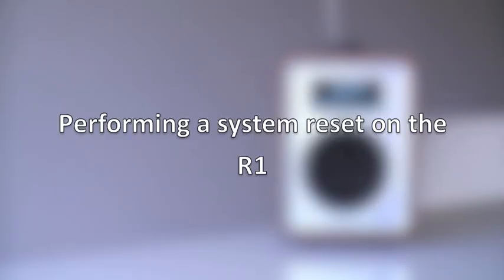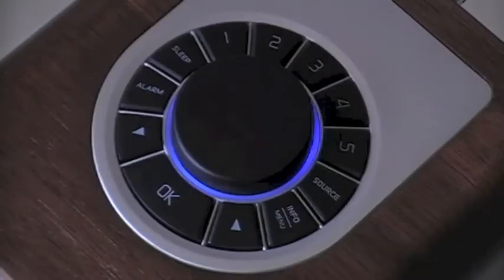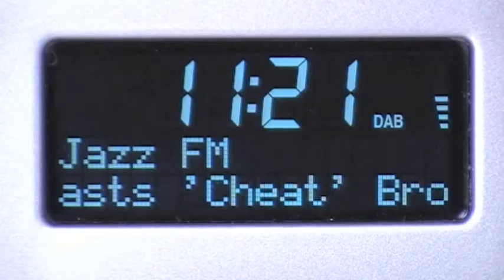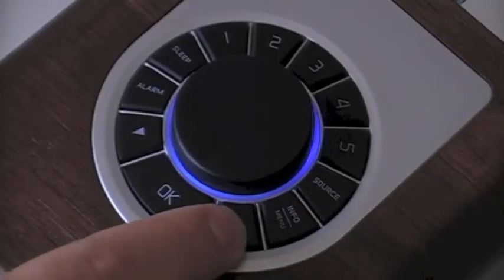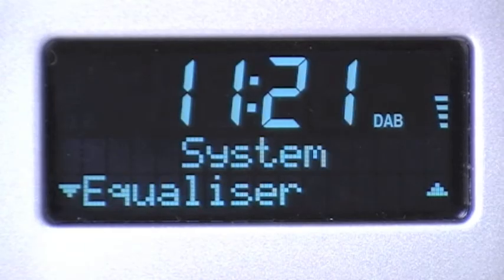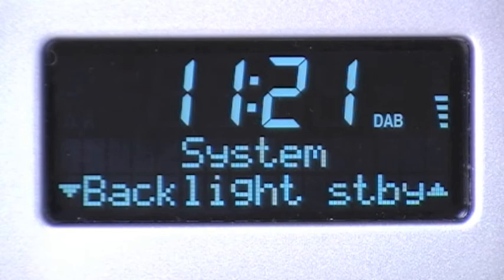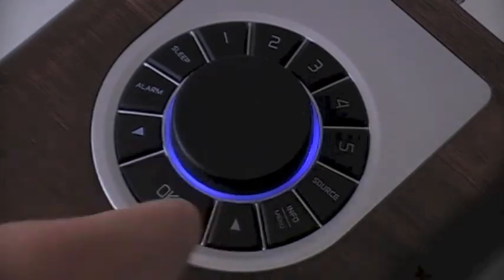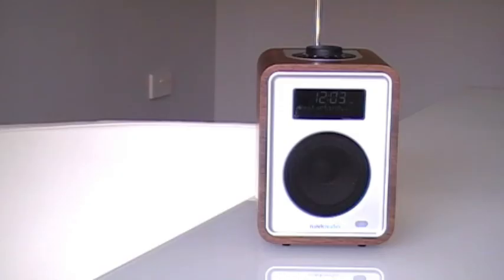Performing a system reset on the R1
An instructional video on how to perform a system reset on the Ruark Audio R1 mk11.